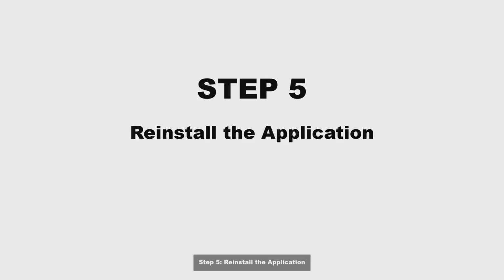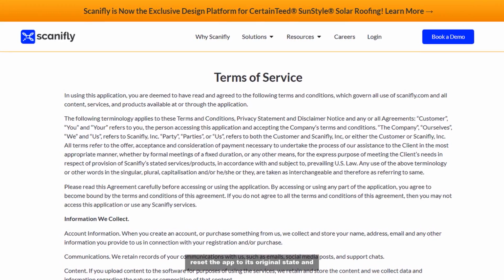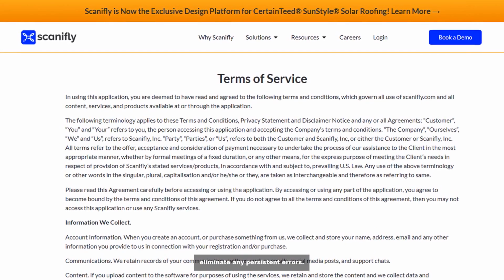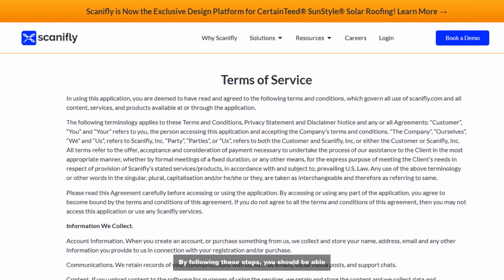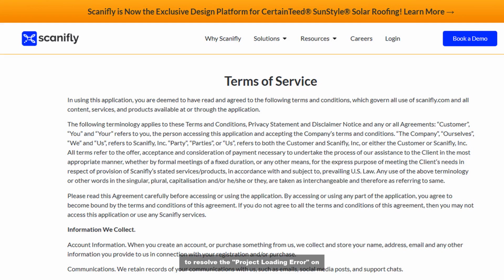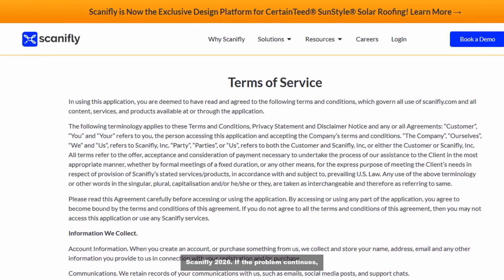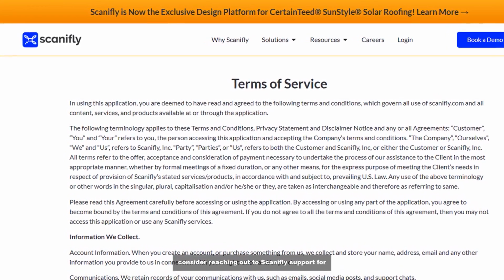How To Fix Project Loading Error On Scanifly 2026 (QUICK FIX)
In this video, we will show you how to fix the project loading error on Scanifly 2026 quickly and efficiently. If you're facing issues with loading your projects, this guide will help you troubleshoot common problems and get back on track.